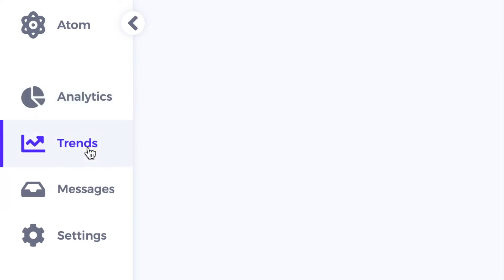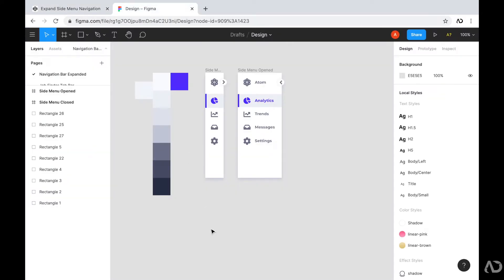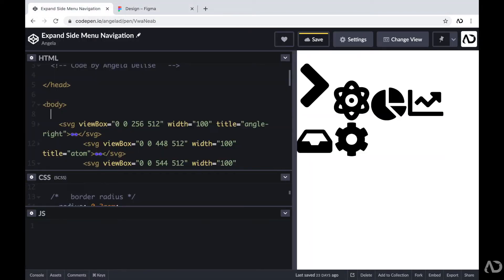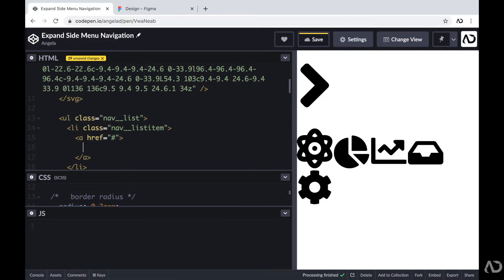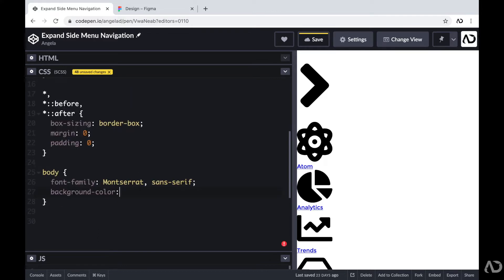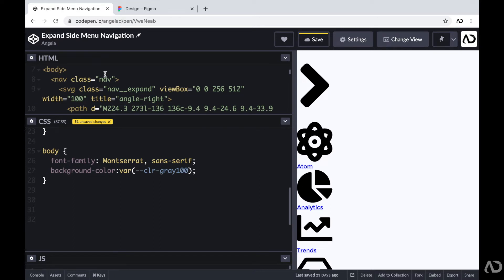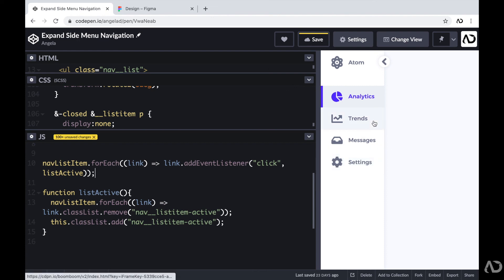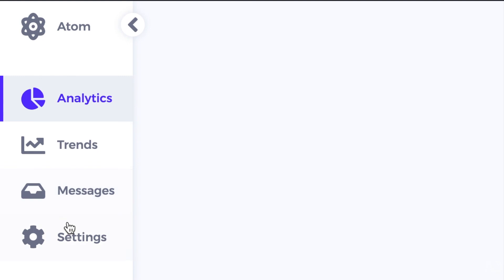Sidebar Menu using HTML CSS JS | Figma Design to Code | Expandable Side Navigation Bar Explained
In this video I go over how to create this Sidebar Menu using only HTML CSS and Vanilla JavaScript. I show you the full front end coding tutorial, where I create the structure of the elements in HTML and then write all of the styling and effects with CSS. I use Vanilla JavaScript to add functionality to make the navigation bar expand and to add an active state to the selected link.

In this video I show you:
0:00 - Intro
0:35 - Starting Code
1:01 - Figma Design
2:11 - HTML Code
4:10 - CSS Code
10:49 - Vanilla JavaScript Code